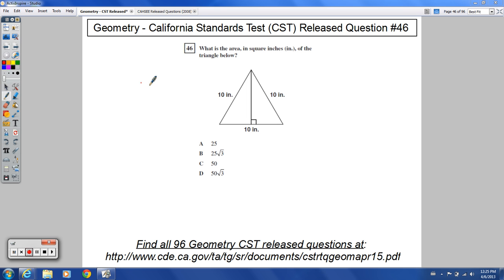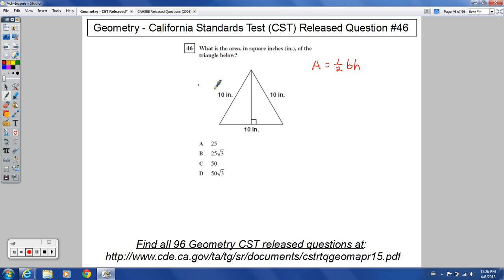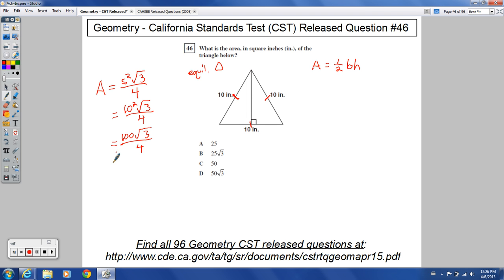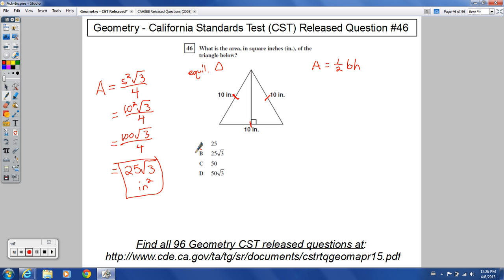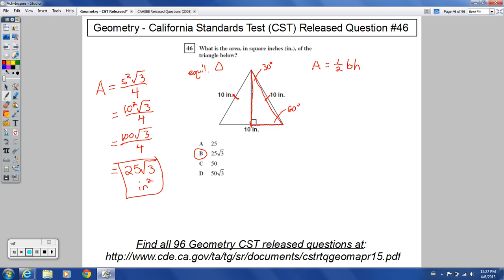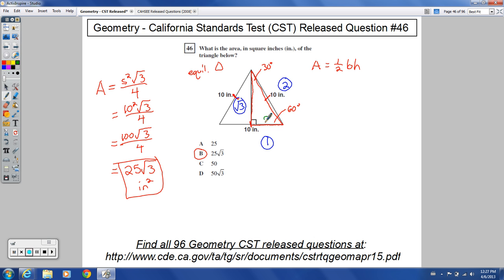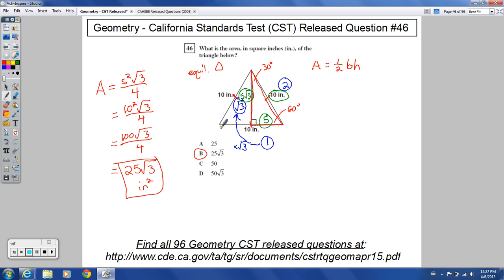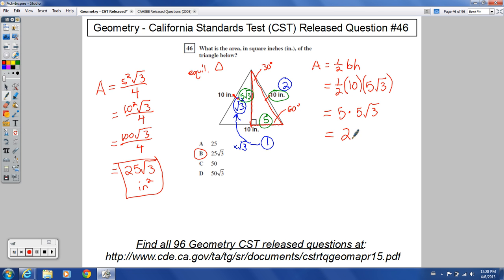Geometry - CST Released Question #46 (Equilateral Triangles and Area)